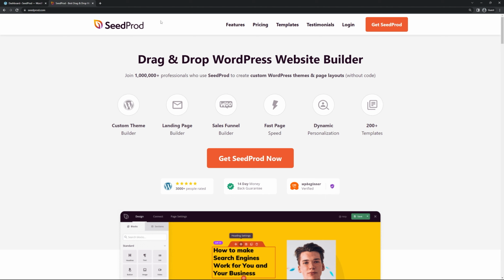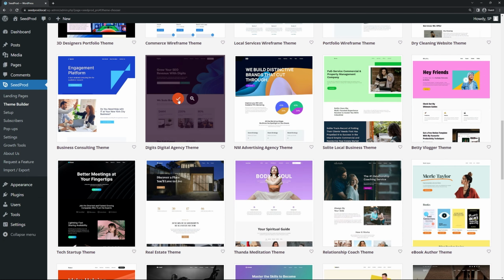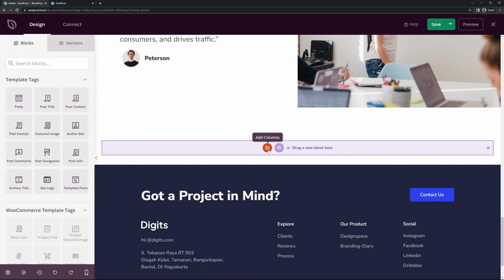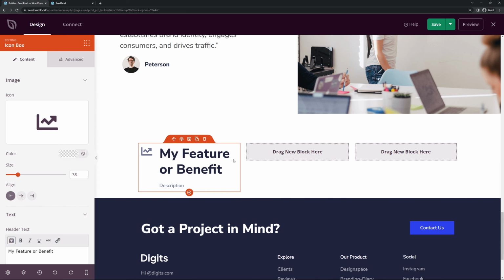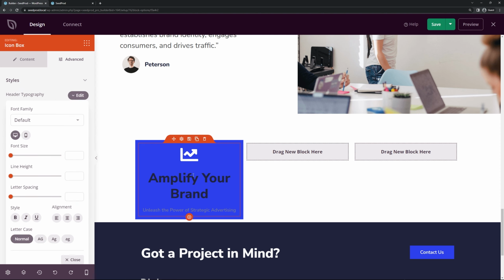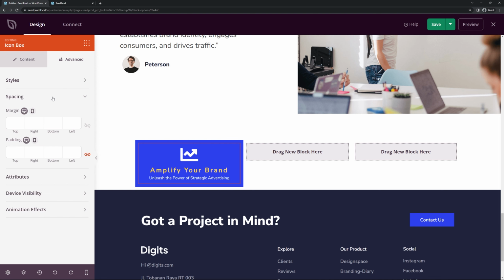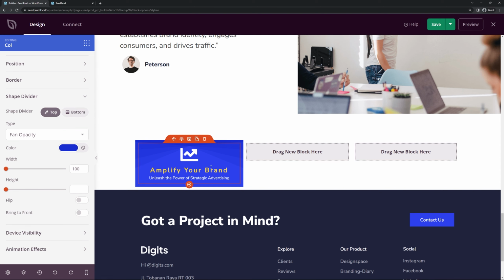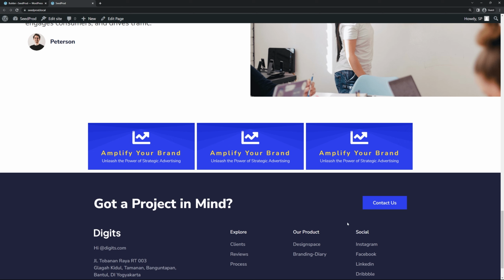How to Create Icon Boxes in Your WordPress Website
This WordPress tutorial will show you how to create icon boxes in your WordPress website. Icon boxes are a popular design element found on websites, consisting of small, visually appealing icons accompanied by concise text. They serve as a visually engaging and efficient way to showcase important information for small businesses. These boxes are typically placed strategically on the homepage or other prominent sections of a website, grabbing the attention of visitors and conveying key messages in a succinct manner.

Timestamps:
00:00 - Intro
00:13 - SeedProd Install
01:11 - Import Example Website
01:59 - Add New Icon Box Section
02:59 - Icon Box Custom Settings
06:00 - Adding a Fade-In Animation
06:32 - Add Custom Shape Divider
06:56 - Duplicating Icon Boxes
00:00 - Preview Finished Icon Boxes